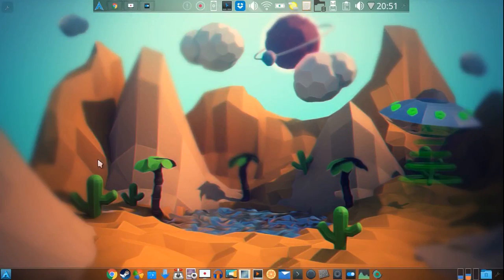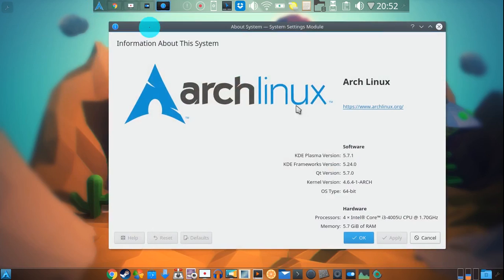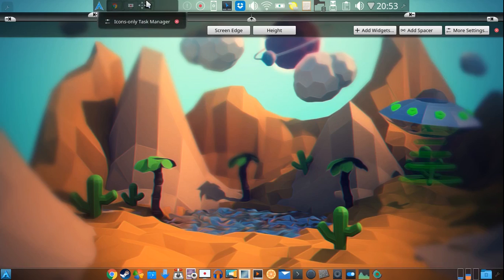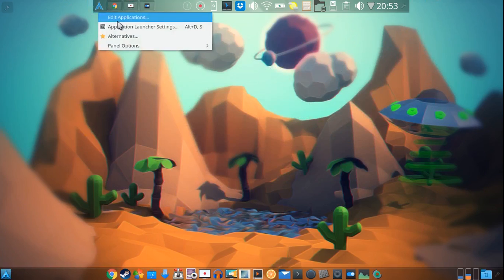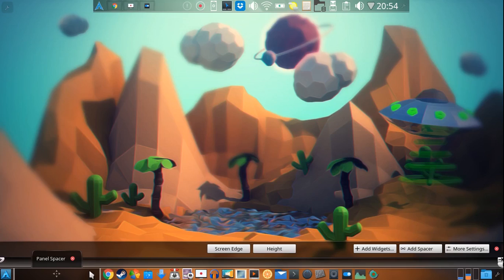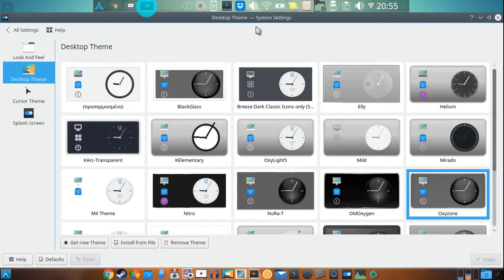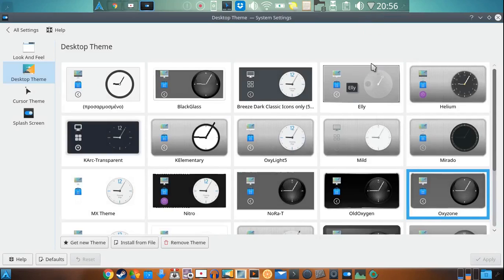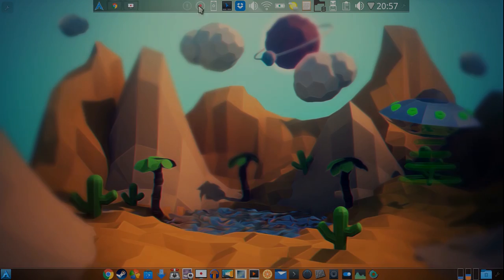KDE showcase what I use...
Hey guys this is a response video to a previous Kubuntu 16.04 showcase.  Although I am now utilizing arch linux exclusively on this machine, the concept and desktop settings are still the same as I am still using the same desktop environment...  that is to say KDE plasma desktop v.5.7